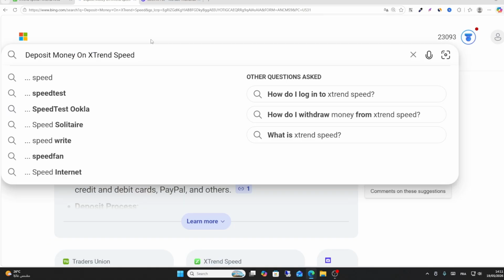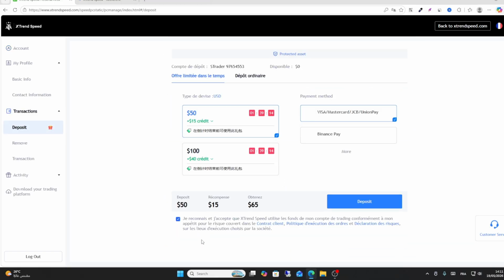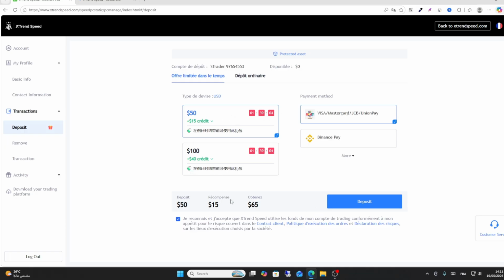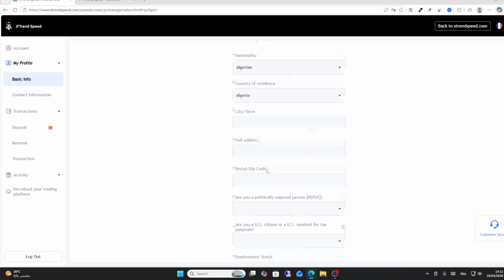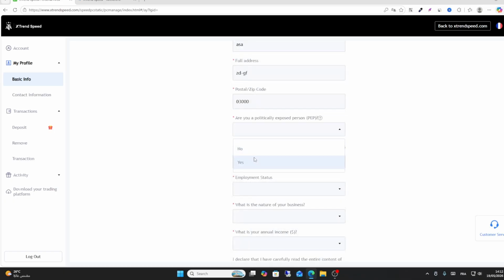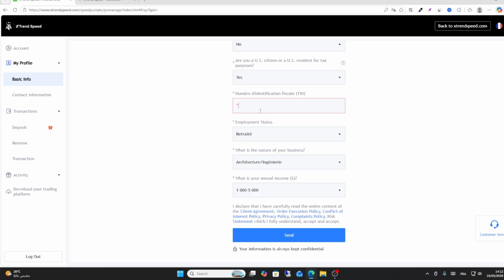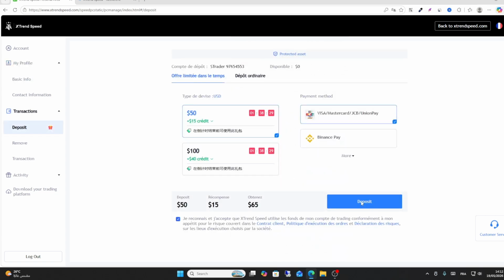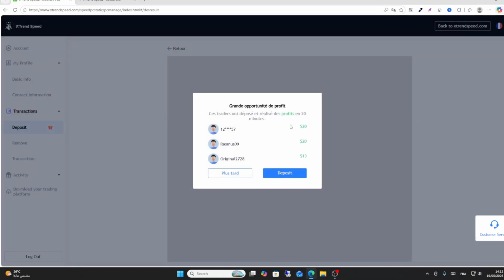How To Deposit Money On XTrend Speed - (Step By Step Guide)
Deposit Money On XTrend Speed